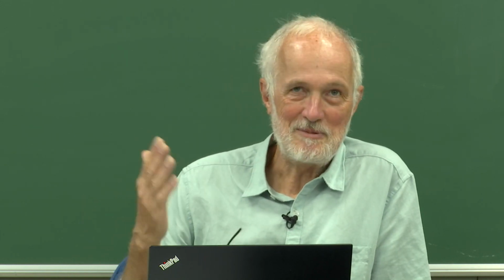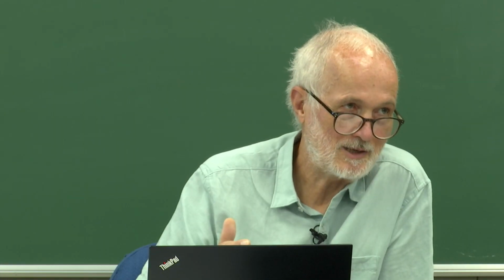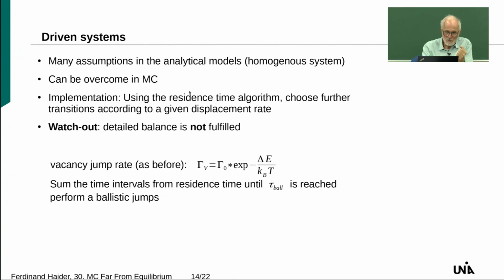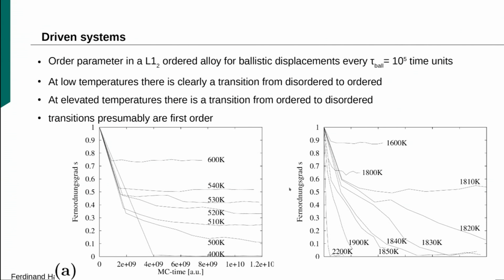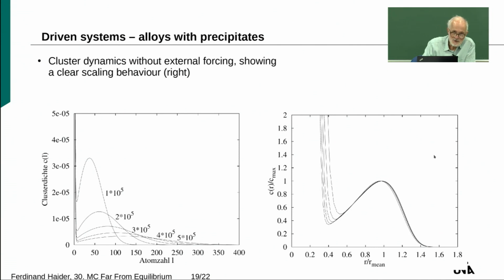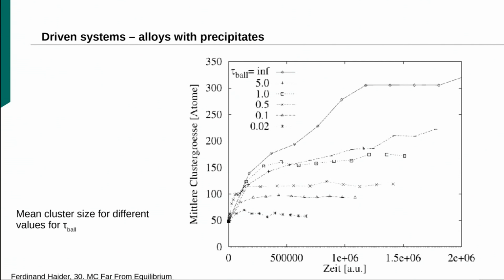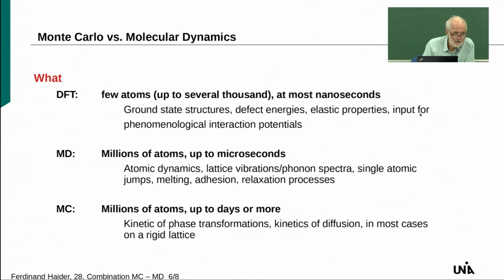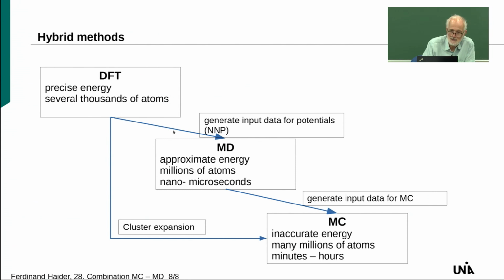Lec19 Atomistic modelling for microstructure evolution | Prof. Ferdinand Haider, Prof. M P Gururajan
This is the last session of the lecture series. The details can be found at the following link. The course was conducted under the aegis of Global Initiative of Academic Networks (GIAN), Ministry of Education, Govt. of India

Abstract

models.